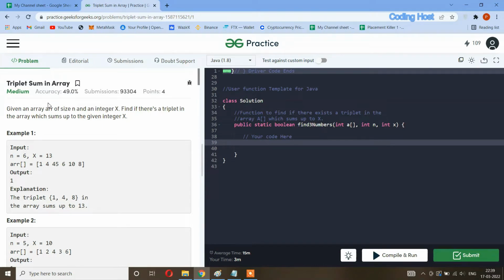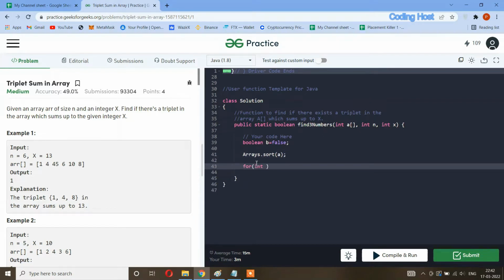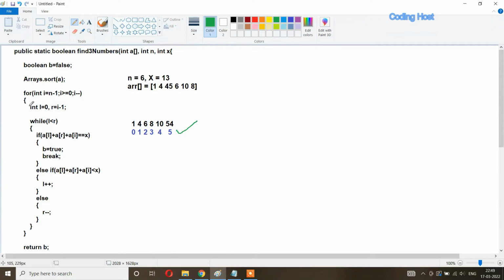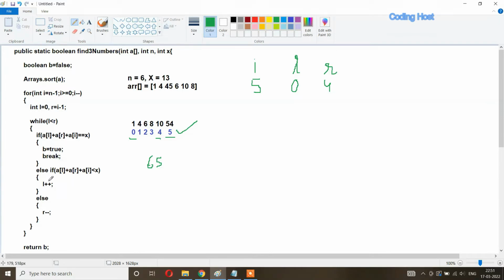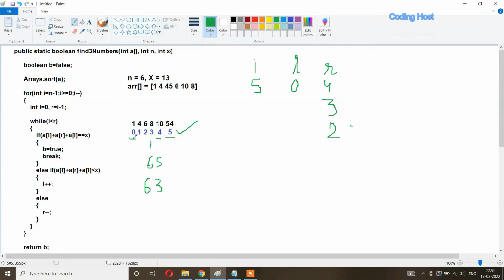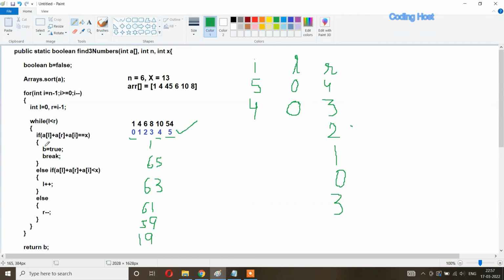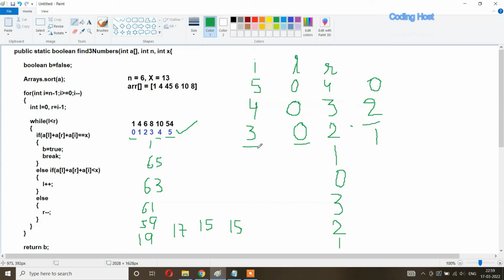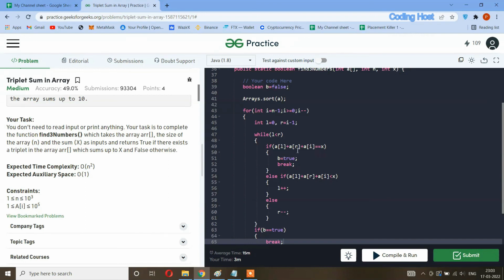Triplet sum in array | Triplet sum in array java | Triplet sum in array gfg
In this video, I will explain to you the solution of Triplet sum in array program in java.